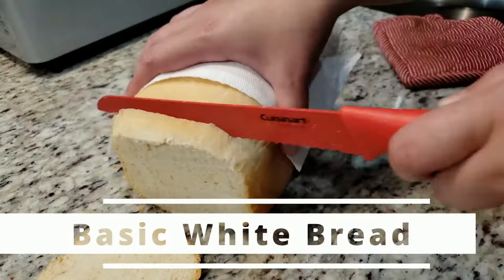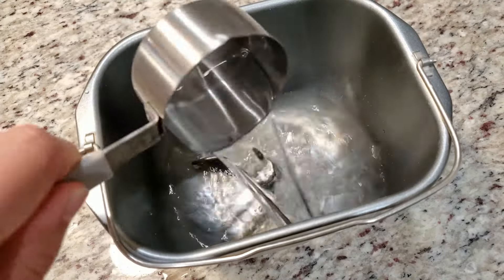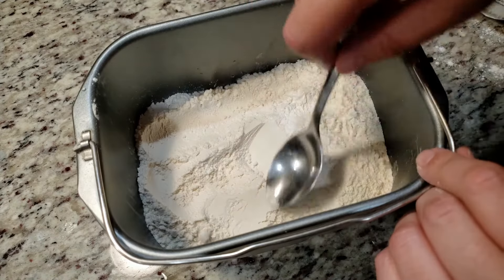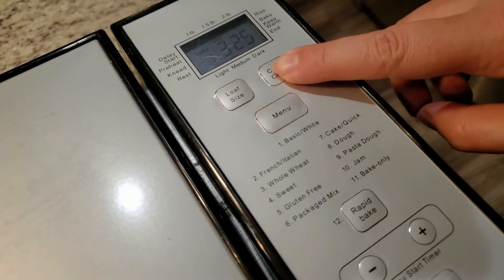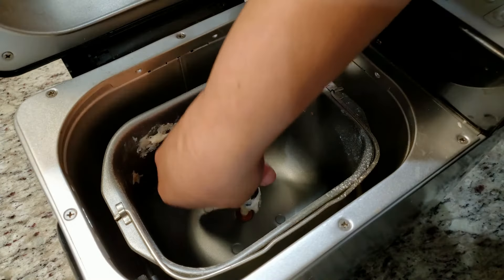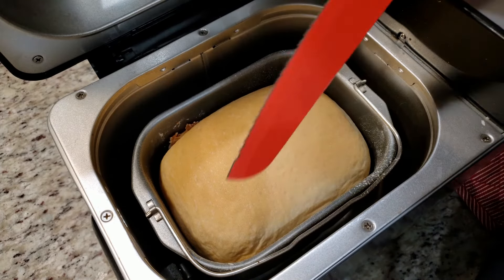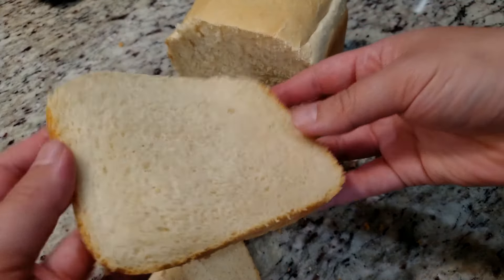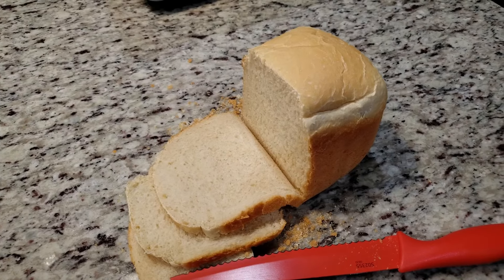Homemade White Bread in a Breadmaker - Foolproof Fluffy White Bread! | Baking Bread for Beginners!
Baking bread for beginners! Today I'm going to show you how to make homemade white bread in a breadmaker! This recipe is super easy to follow but must be placed in the breadmaker in the exact order listed below. Happy Baking!

Ingredients:
1 1/2 cups water, room temp
3 tbsp butter, unsalted, room temp, cubed small
1 tbsp sugar or honey
1 1/2 tsp salt
4 cups bread flour
1/4 cup nonfat dry milk  - scroll to bottom if wanting to use reg milk - see *note*
1 1/2 tsp active dry yeast, instant

Note: If you don't have powdered milk on hand, yes, you can use regular milk. Here's what you need to do. Instead of adding in 1/4 cup of powdered milk, you will add in 1 cup of regular milk and TAKE AWAY 1 cup of water from the recipe. So only add in 1/2 cup of water instead of the 1 1/2 cups the recipe calls for. Just note, this change will make a much "richer" tasting bread.